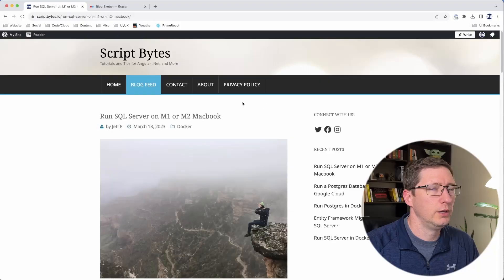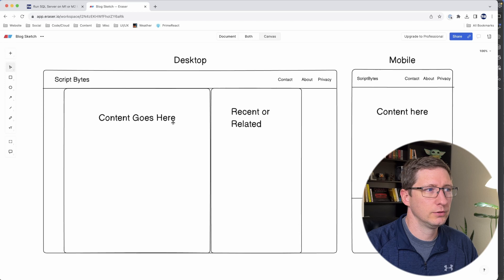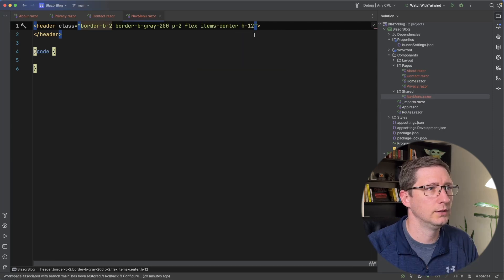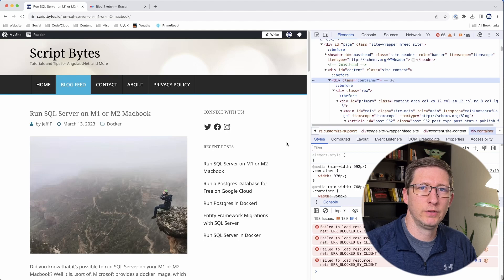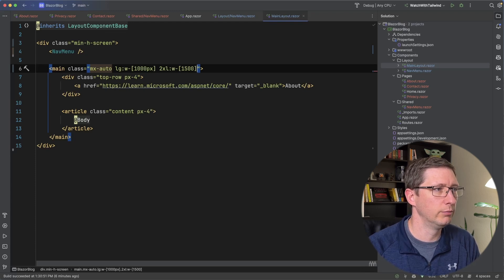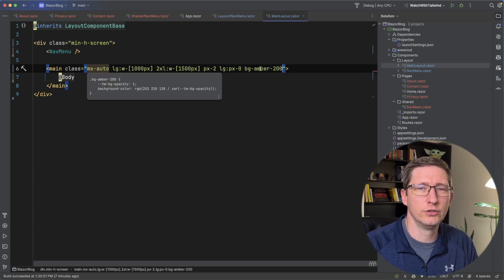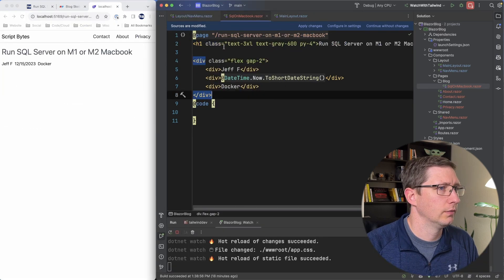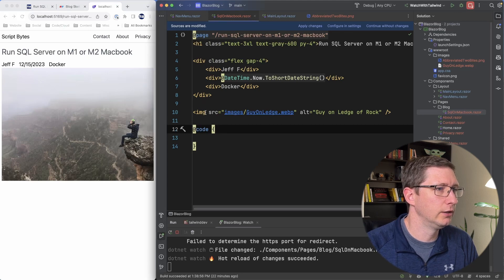Blog Layout and Design | Build a Blog - Ep 02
In this episode of Build a Blog in Blazor I begin to set up the overall layout and design of our site using Tailwind CSS. I use my original wordpress blog as a starting point and replicate the general layout of it. My main focus is to set up the navbar and post layout while making sure it is responsive and looks good on both large and small size screens.

I did do some behind-the-scenes work on the code after this video and started splitting out some of the most used components. The most up to date code can be found in the main branch in the github repo: